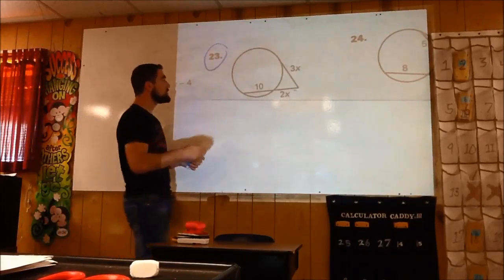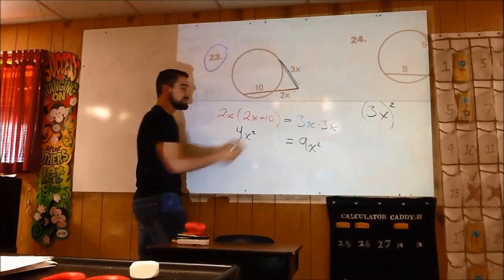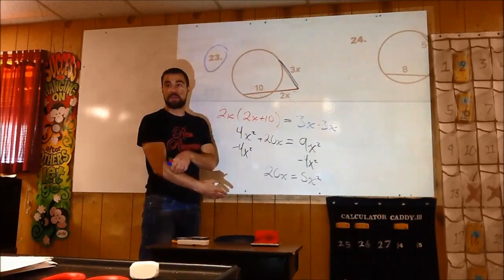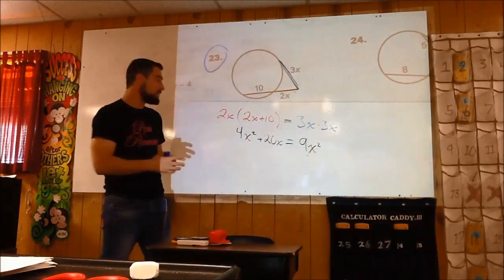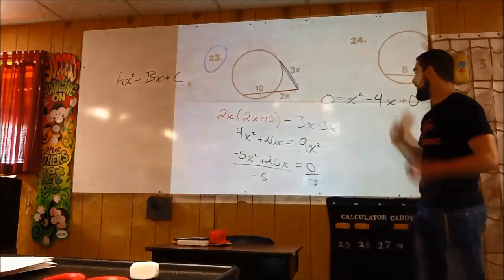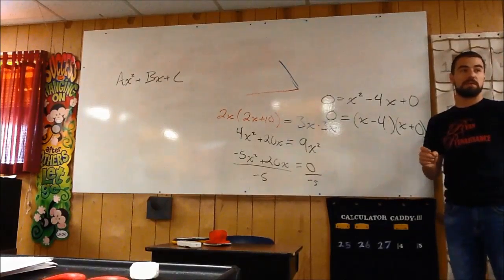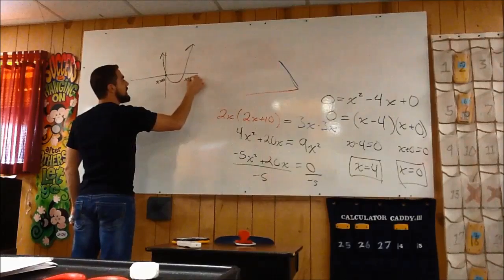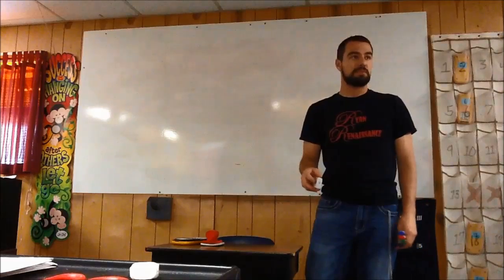Answering 4/22/16 Homework Questions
RHS Geometry 4/22/16 and 4/25/16